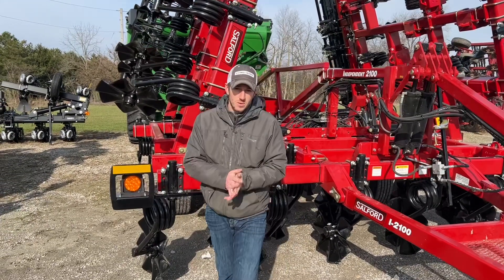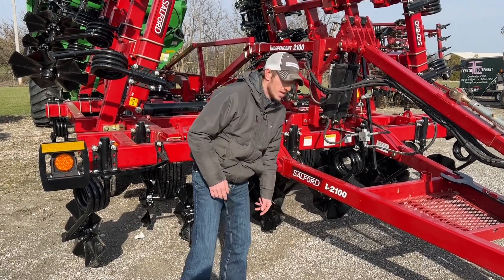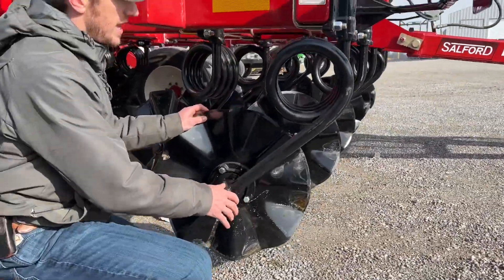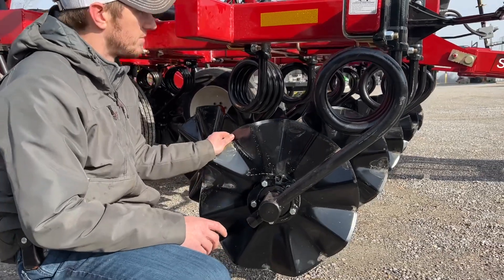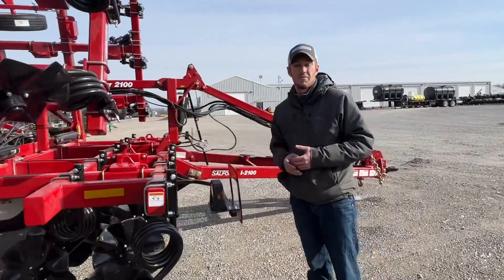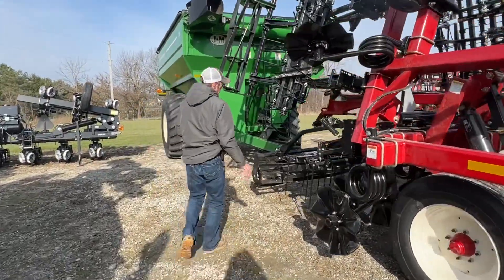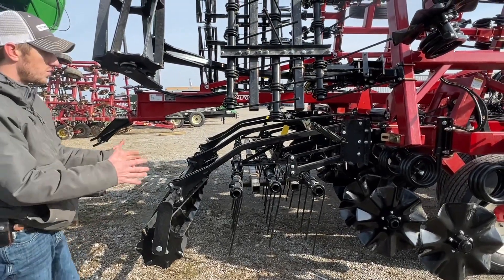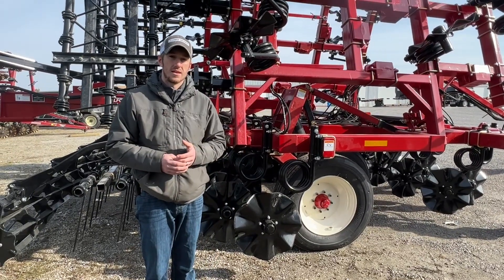Salford 2100 VT, What Kind of Tool Is That?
In this video we break down the numbering system and what a 2100 VT is